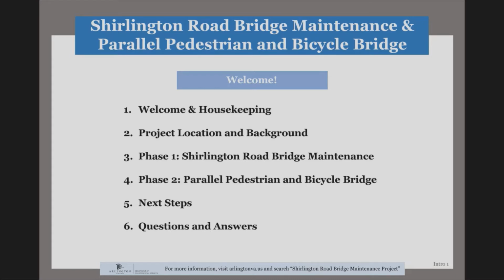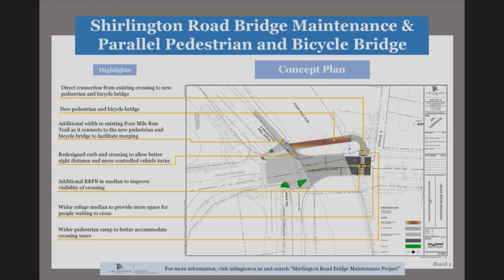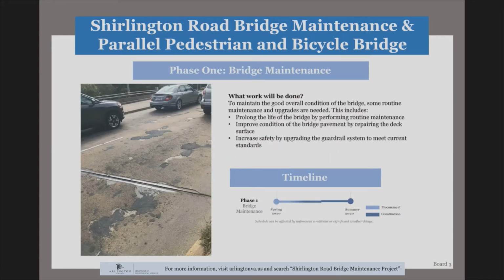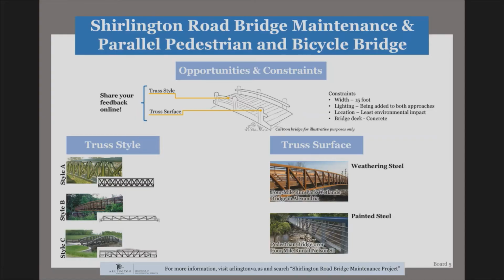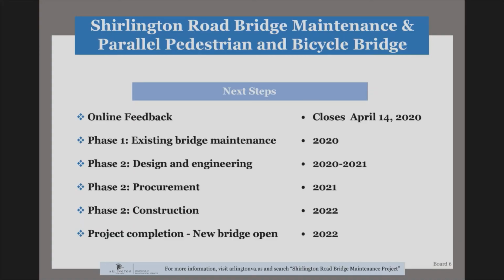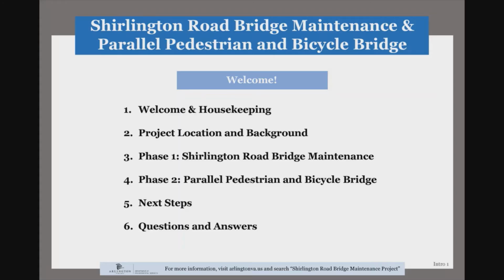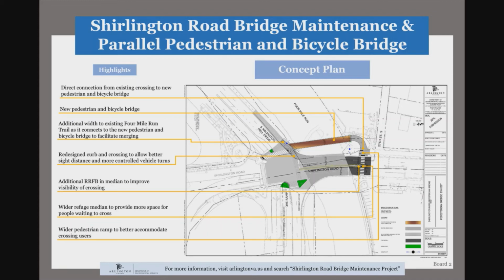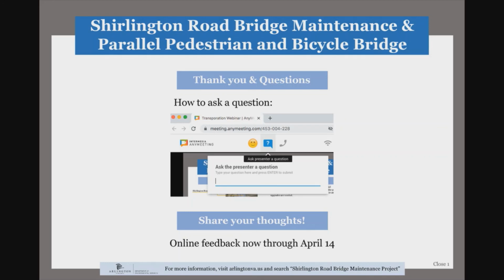Shirlington Road Bridge Virtual Meeting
Shirlington Road Bridge over Four Mile Run is owned and maintained by Arlington County, Virginia. To maintain the good overall condition of the bridge, some routine maintenance and upgrades are needed.

In addition, this project will add a pedestrian and bicycle facility to the west of the existing structure. We currently anticipate a 15’ foot multi-use trail with enhanced pedestrian treatments at the intersection of Shirlington Road and Arlington Mill Drive and at Shirlington Road at 27th Street South.